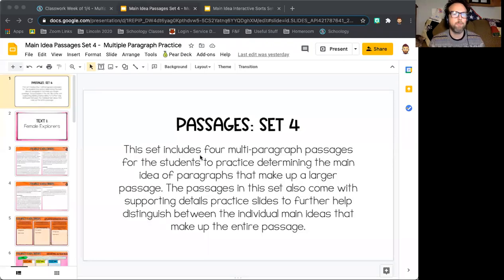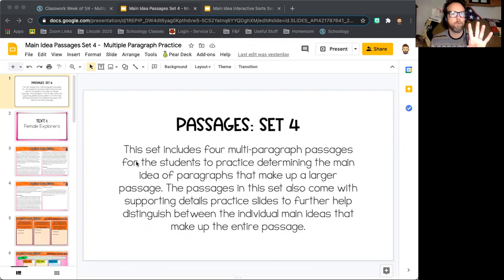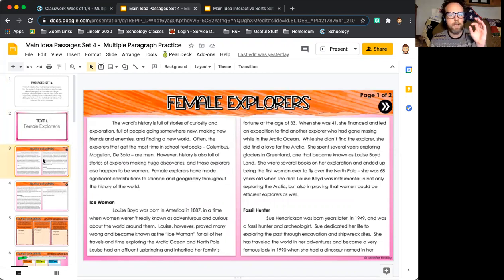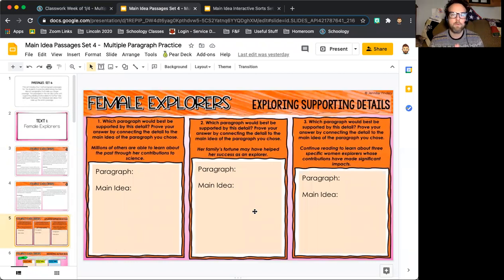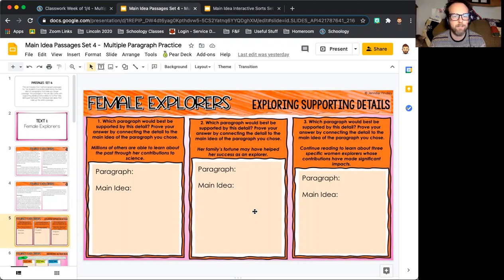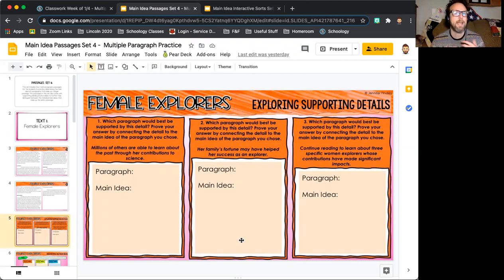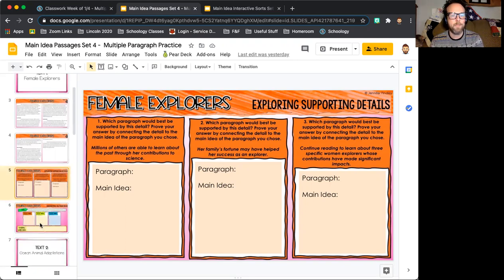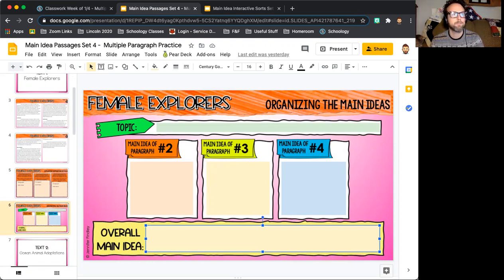Main Idea Passages Set 4 - How to complete